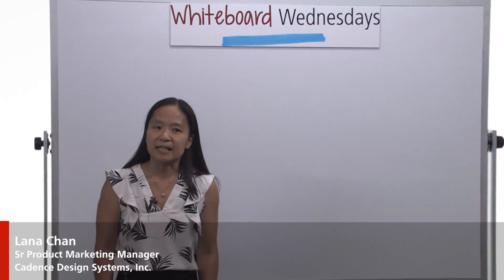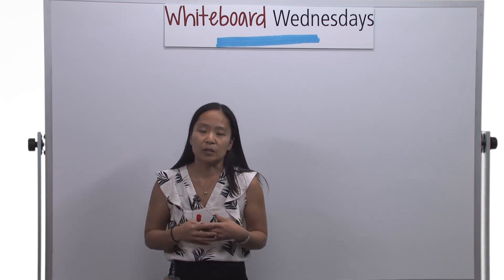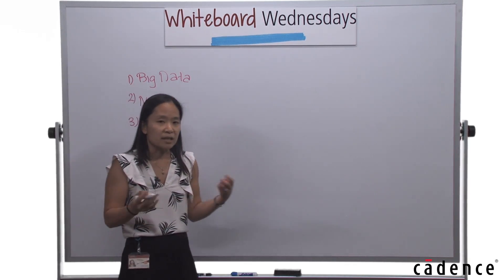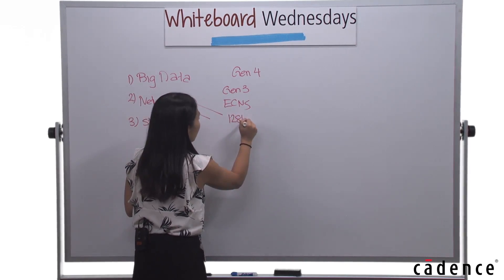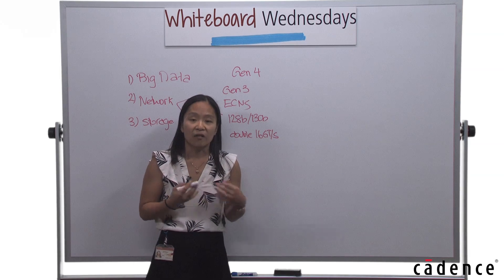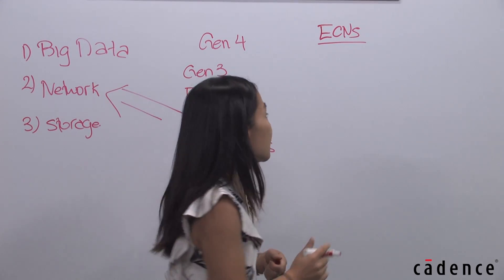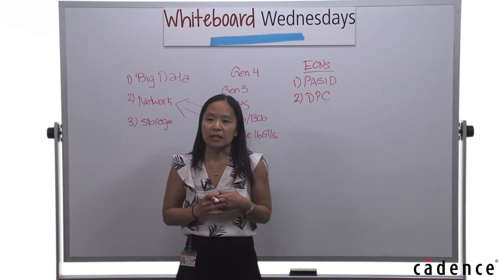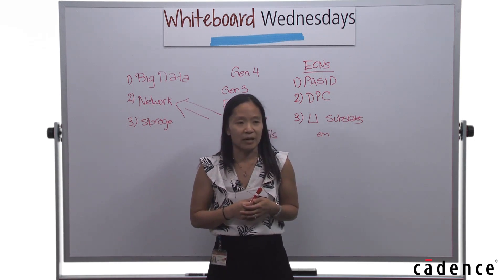Driving Forces and Design Concerns Behind PCI Express Gen4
Learn about the driving factors behind the PCI Express 4.0 specification in this Cadence Whiteboard Wednesday covering a range of topics related to IP integration and verification.